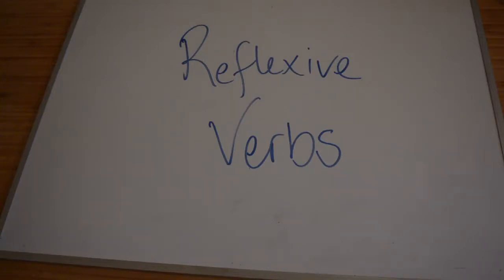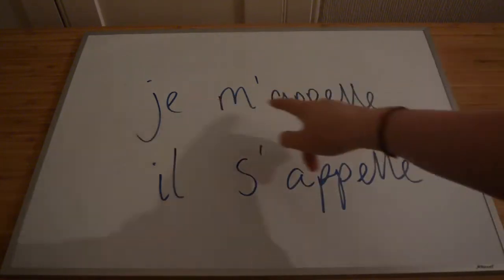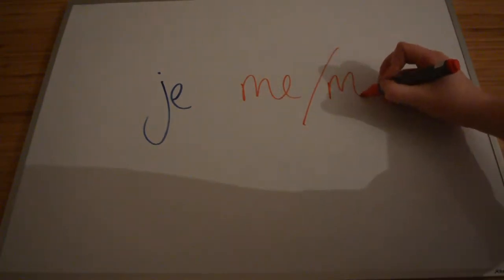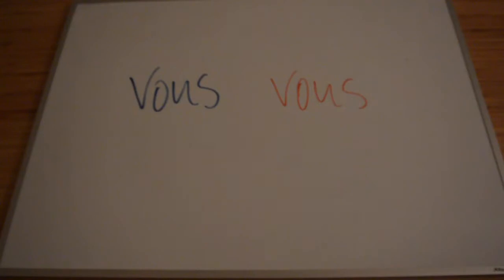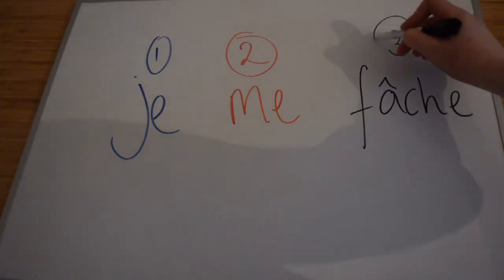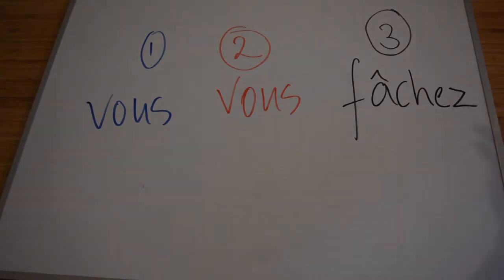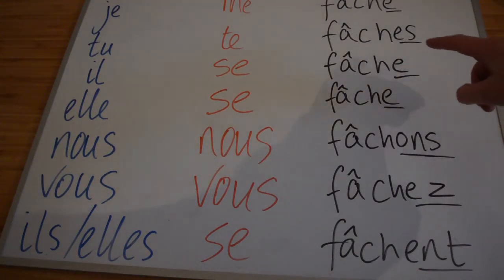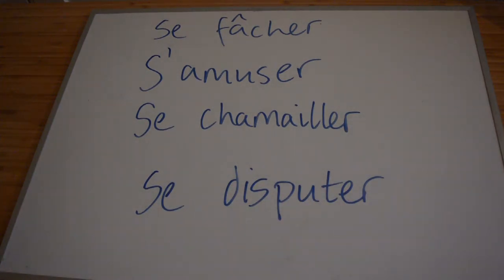Reflexive Verbs in the Present Tense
This video demonstrates how to form reflexive verbs in the present tense. This is in relation to family relationships and friendships vocab. Studio 2 Rouge, Module 3.